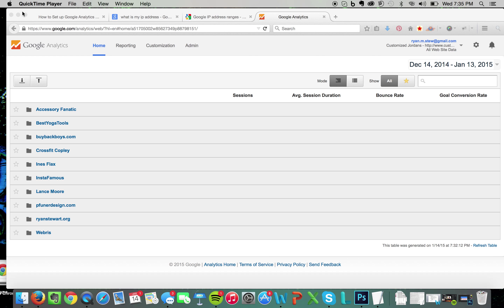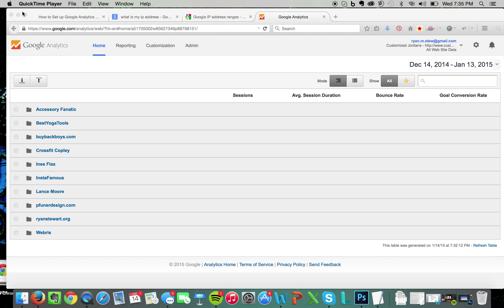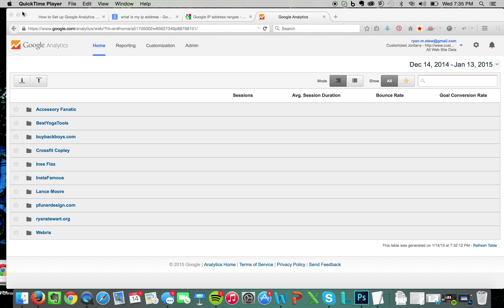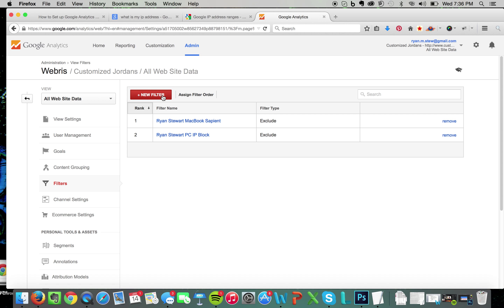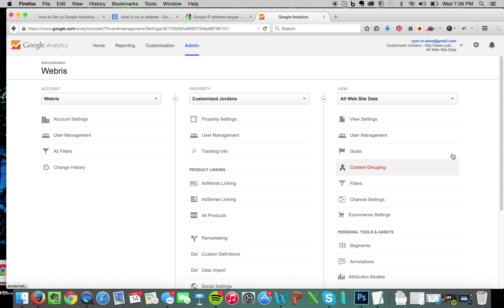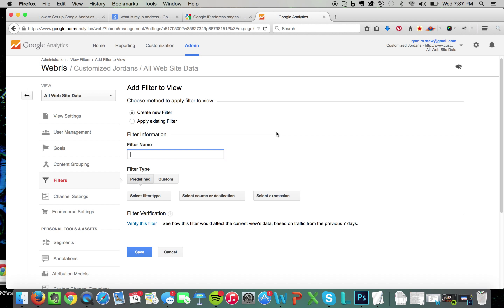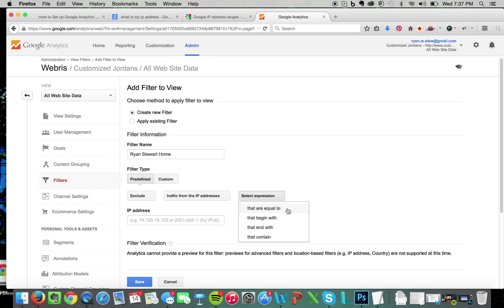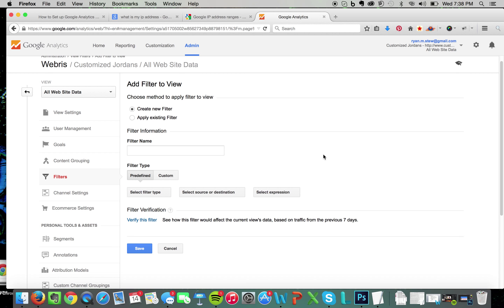[How to] Create Filters to Exclude Internal Traffic in Google Analytics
How many times a day do you visit your website? What about your employees? These site visits skew the hell out of your data and push your metrics into obscurity.

This video is a step by step guide how to set filters in Google Analytics (GA) to block internal IP addresses from touching your data.